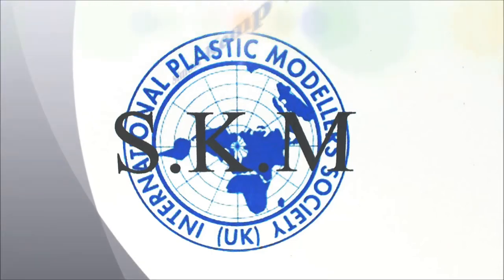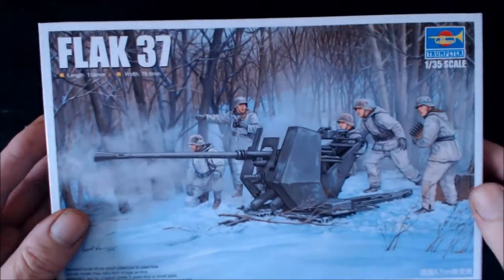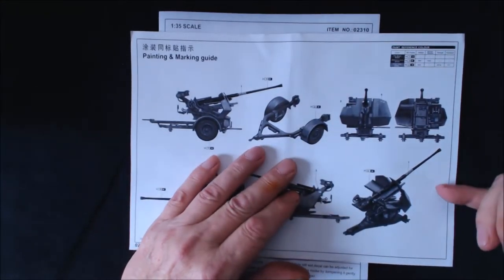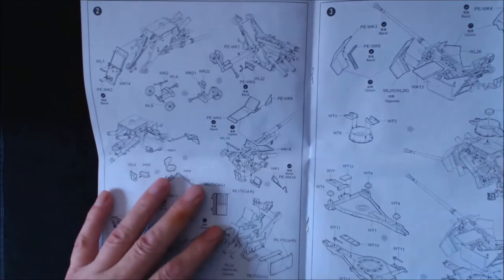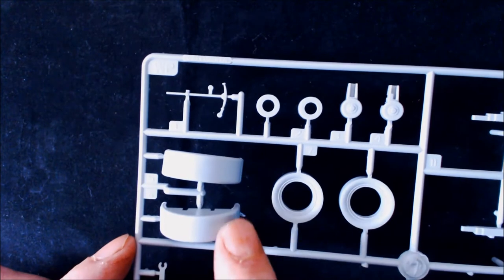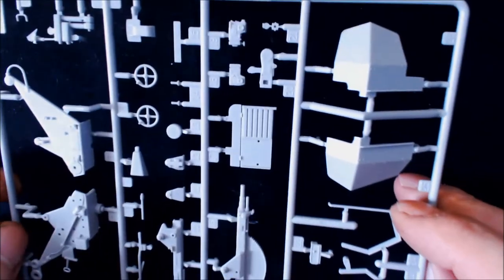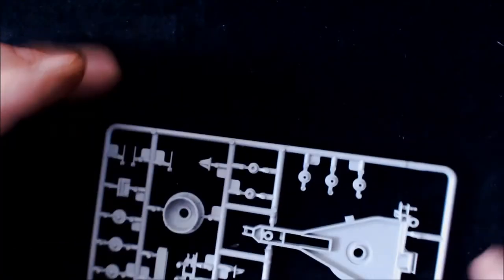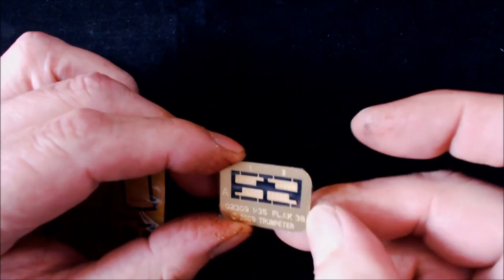TRUMPETER 1/35 scale FLAK 37 Inbox review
We have another trumpeter flak gun to look at this is the flak 37 which is also part of the build for my rail link group build